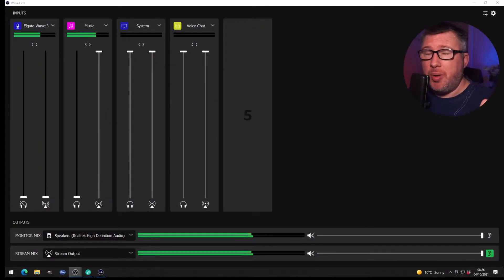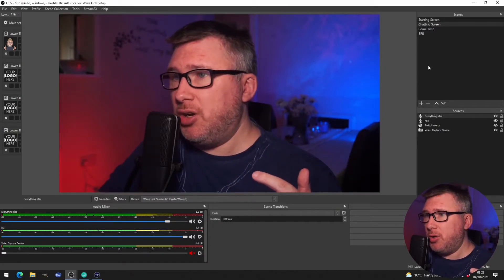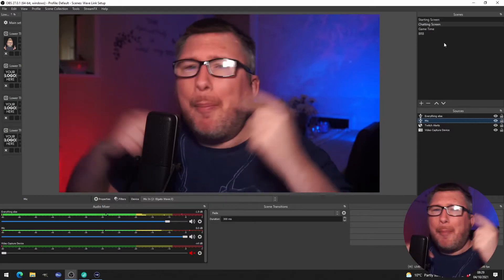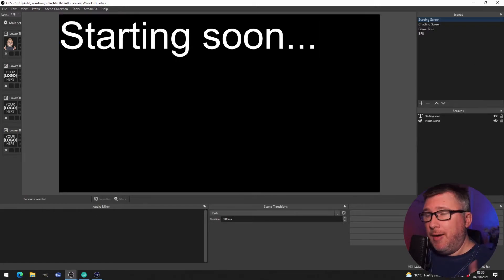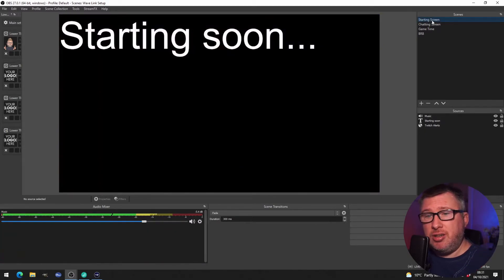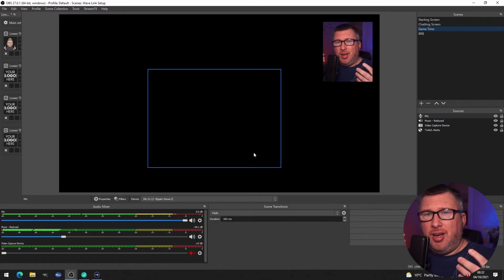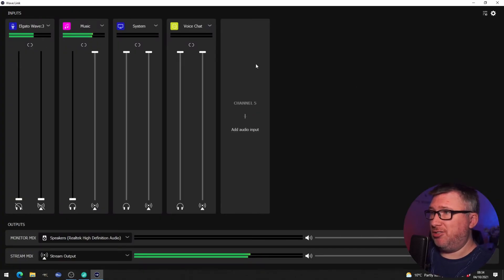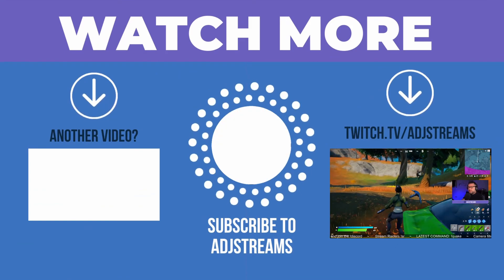Auto control music/mic volume between scenes in OBS using Wave Link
The Elgato Wave Link software comes with a great feature that you can take advantage of in OBS Studio to automatically control the volume of all of your audio inputs, such as background music and mic audio, on a scene-by-scene basis.

In this video, we look at how to use Wave Link's individual audio devices (Wave Link Music, Wave Link Voice, Wave Link System, etc) as OBS Audio Output Capture sources, rather than using the Wave Link Stream device as your OBS Audio Input Capture source.

OTHER LINKS:

TIMESTAMPS:

00:00 - Introduction
00:34 - Standard Wave Link setup
02:16 - The OBS trick